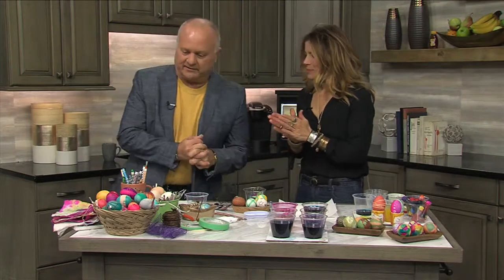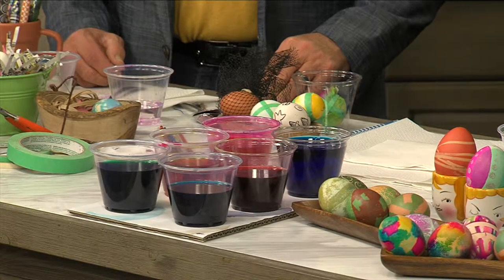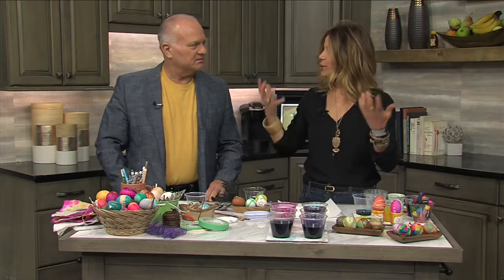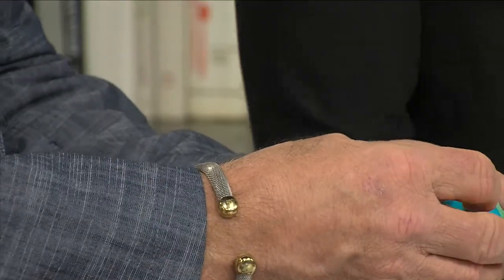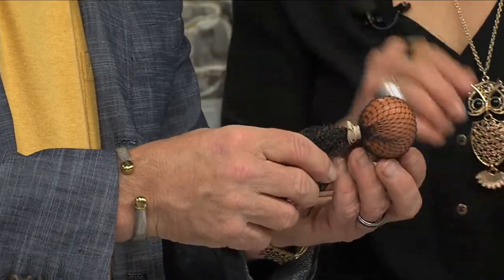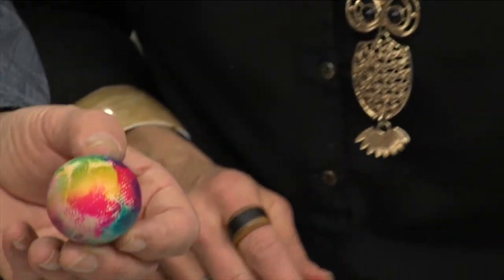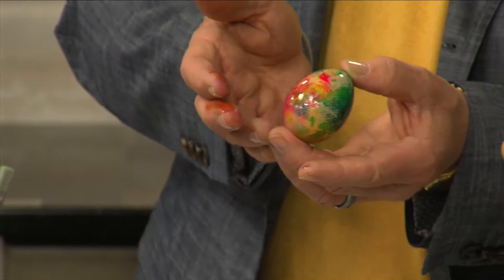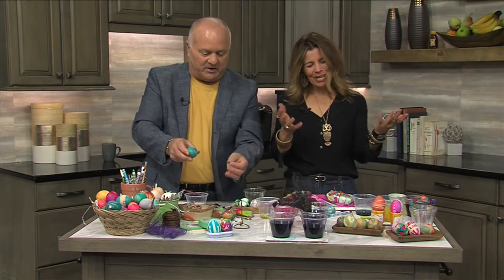Dye Eggs with Michele and Lou